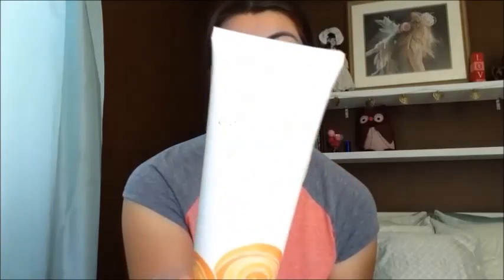Acure Mini Haul {gluten free}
★ WELCOME ★

 ★ GLUTEN FREE :YOU & ME:  My Journey ★
What gluten is, my diagnosis & my symptoms and book recommendations that I found helpful when I began my gluten free lifestyle

 ★ GLUTEN FREE :YOU & ME: Who am I? ★
Made in Georgia.
Grown in South Carolina.
Transforming in Minnesota.

I'm a wife to an amazing husband.
A full time mom to our 2 wonderful boys.
And the founder of "Melissa in MN",  my youtube channel, designed to share my journey as well as pass along all things beauty, food and lifestyle for those seeking to live 100% gluten free.
 ~Melissa

★ GOOD SHOPPING INFO★
                       Where I begin ALL my online shopping.  I mean, who
                       doesn't love to save?
                         Where I buy my natural gluten free product and I have
                         found that Vitacost prices more often than not for
                         me beat paying local retail prices! Even beating the
                         big box store prices for natural and gluten free food
                         & beauty items. Be sure to check it out and compare.
                        An online retailer that lets you give back {5%}  to your
                        favorite charity when you buy the beauty products you
                        love. {I'm supporting St. Jude Children's Research
                        Hospital}

     If you are a BUSINESS/COMPANY interested in sending
     products for me to try out/review, GLUTEN FREE ONLY of
     out.  But please note, I do not accept monetary payment for
     any review AND all reviews will be my honest opinion of the
     product. ~Thanks!

✮ All products mentioned were purchased with my own money or
    gifted to me.
✮ If a product IS sent to me to review by a company, I will
     ALWAYS make reference to that IN my video.
     And I will never accept payment in exchange for a positive
     review.
✮ All reviews of products mentioned will ALWAYS be of my own
     opinion.

 ★ PRODUCTS MENTIONED ★
~ 24oz Hair + Free Towelettes (24 oz moroccan argan oil + argan stem cell shampoo/ conditioner and Argan Cleansing Towelettes )

~ Facial Cleanser Gel

~ Marula + Argan Dry Oil Spray- Coconut
(Available in coconut, citrus ginger, and rose)